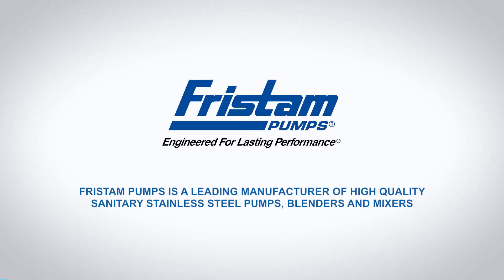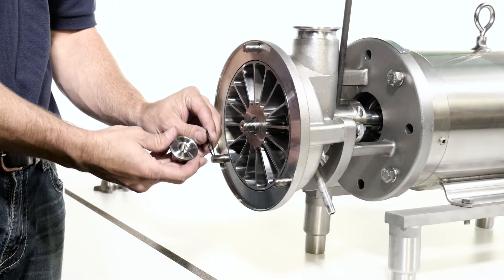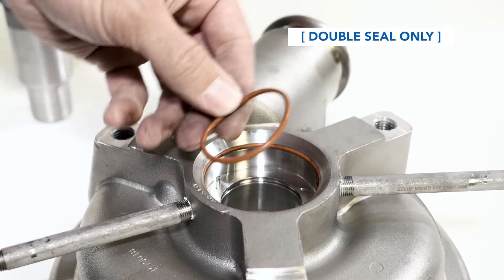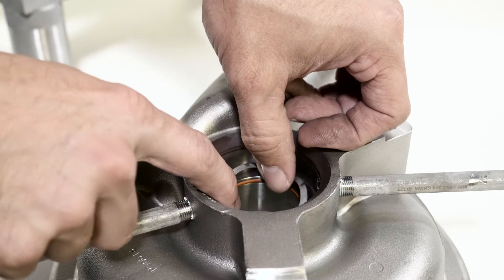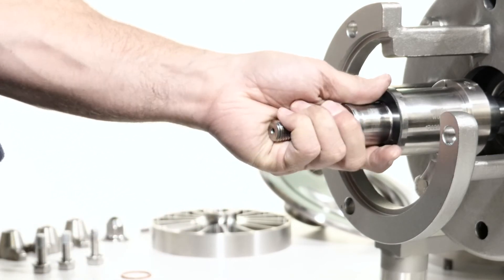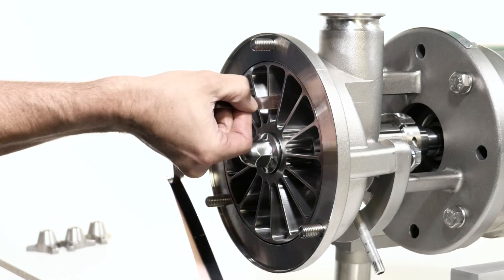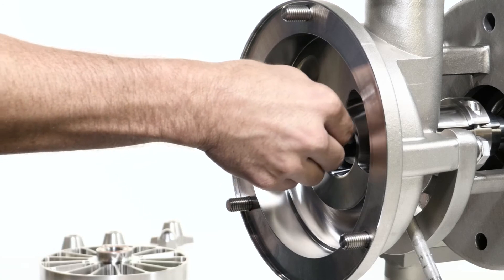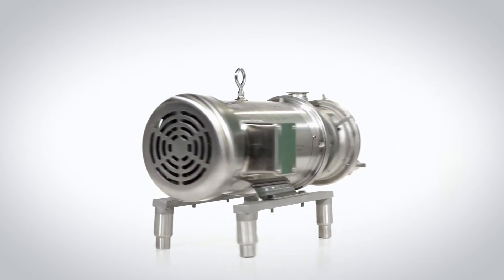Fristam Maintenance Series: FZX Liquid Ring Pump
Learn how simple it is to change a seal, replace a shaft, and 'gap' Fristam FZX Liquid Ring Pumps.